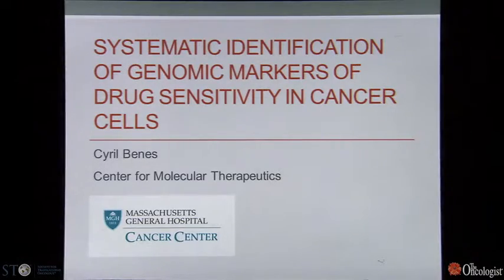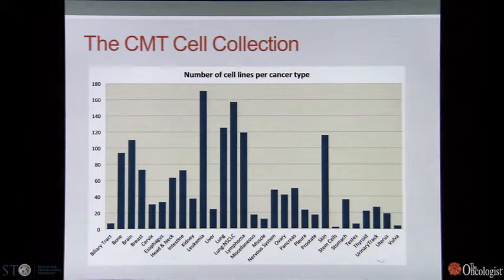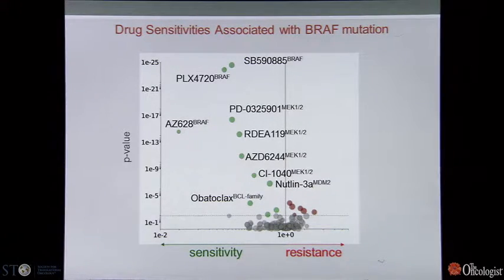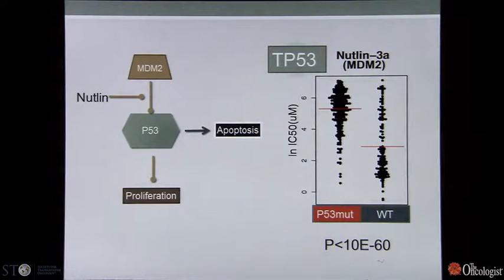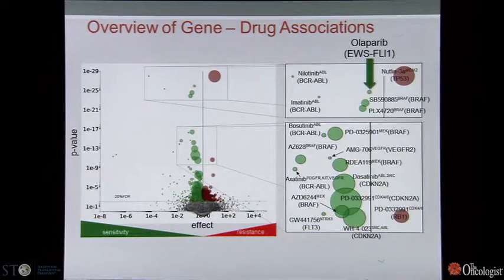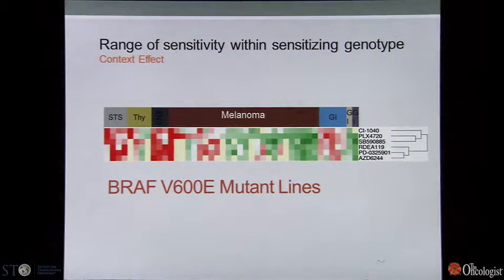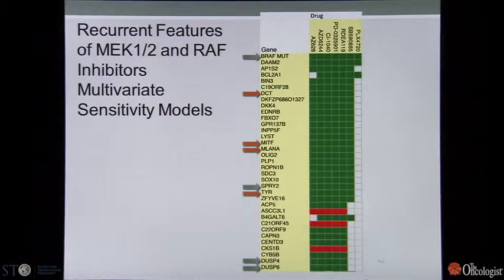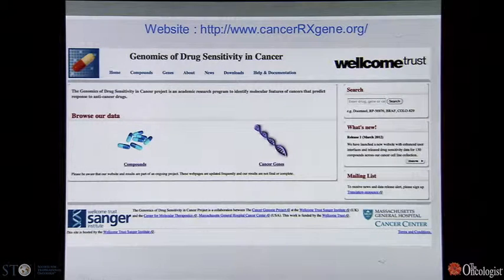Systematic Identification of Genomic Markers of Drug Sensitivity in Cancer Cells